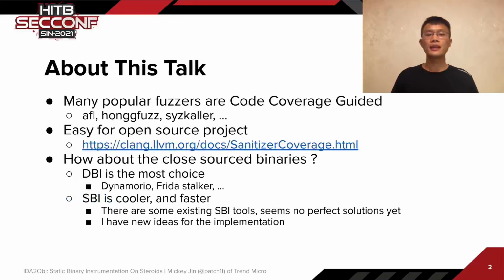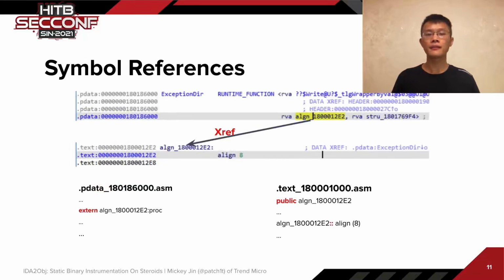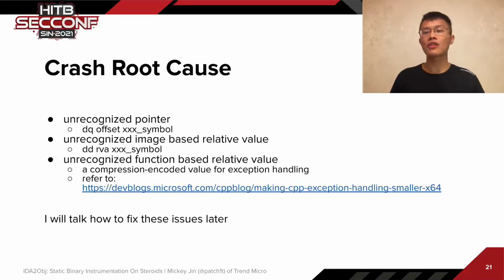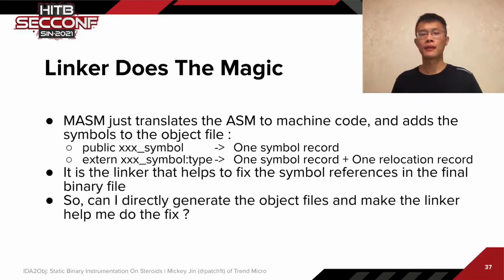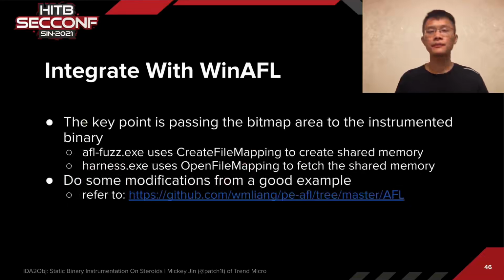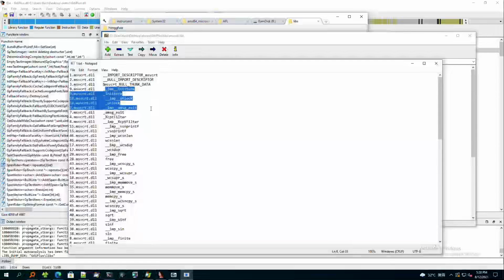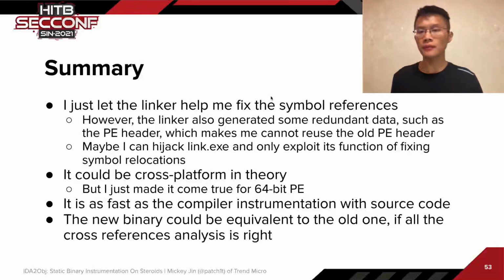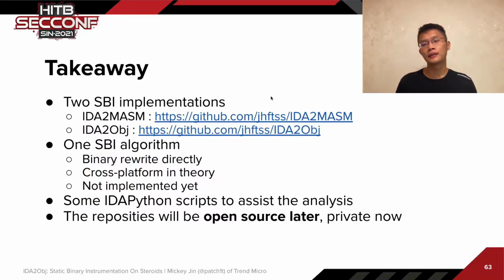IDA2Obj Static Binary Instrumentation On Steroids Mickey Jin